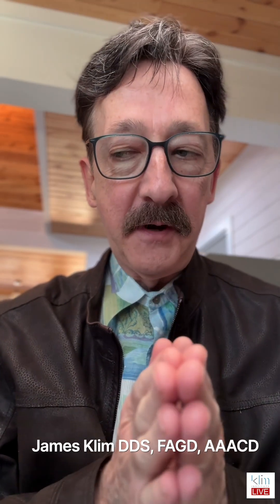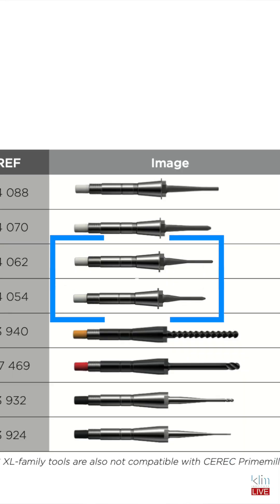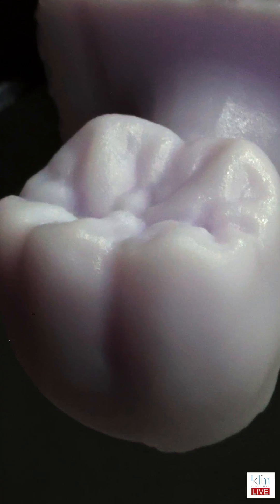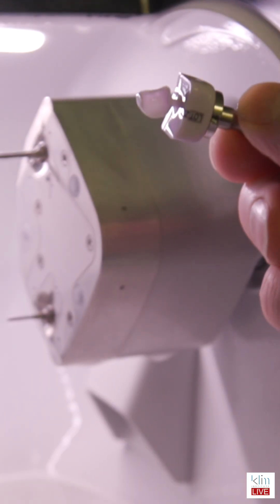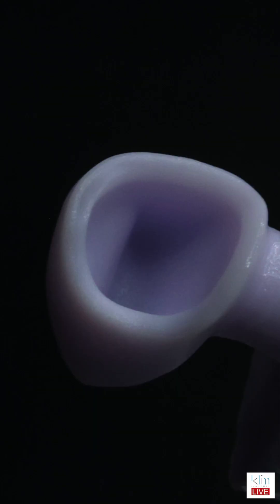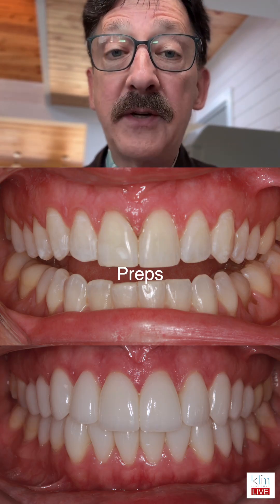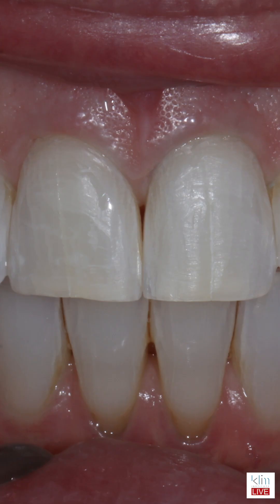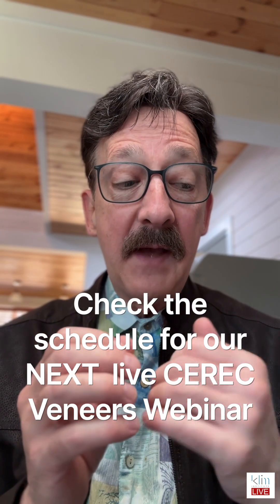Milling Thin Veneers with CEREC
I receive many questions about milling in the CEREC system for thin veneers.  Can we do this?  How do we do this?  My minimal thickness parameters in the CEREC system are 300 μm minimal thickness and 50 μm margin parameters.  My go-to ceramic for a thin veneer(s) is e.max.  The thinner the veneer, the brighter the ceramic needed for the treatment.  This video will outline my milling strategy for both the Primemill and MC XL, specifically the ceramic Extra Fine mill.  For the MC XL, one will need the four engines to mill Extra Fine.

For more information about veneer applications with CEREC, attend one of our online live Webinars on the CEREC Veneer(s) Applications